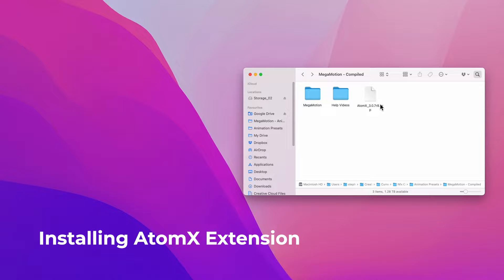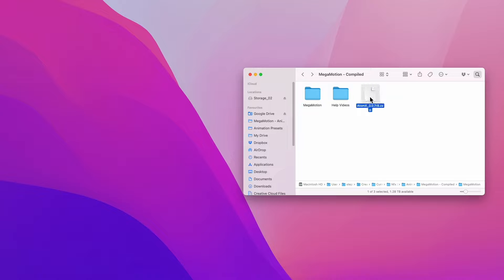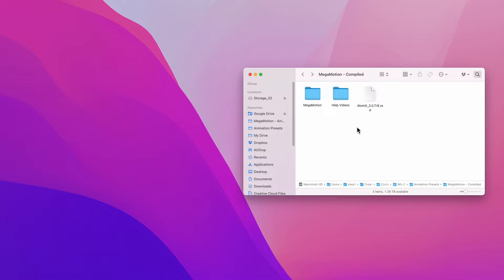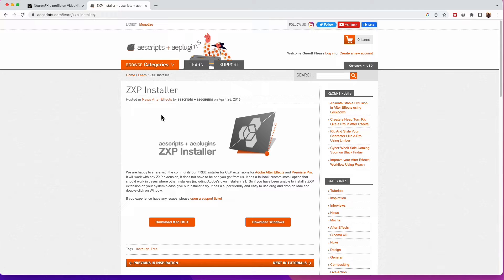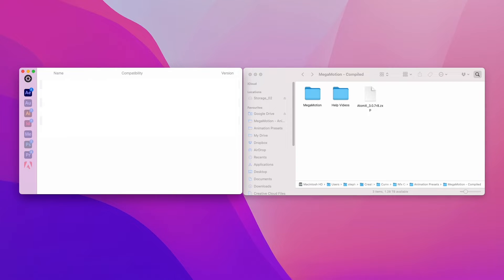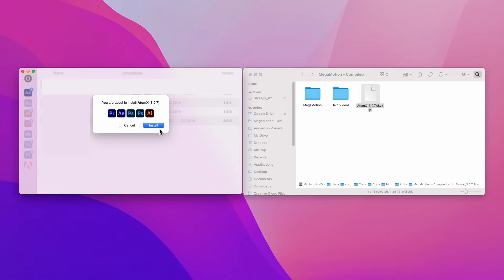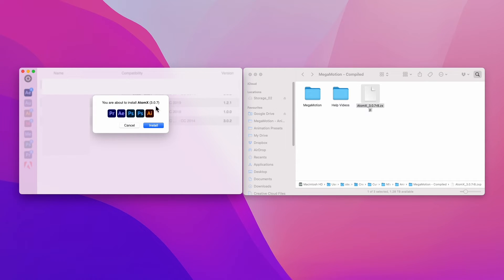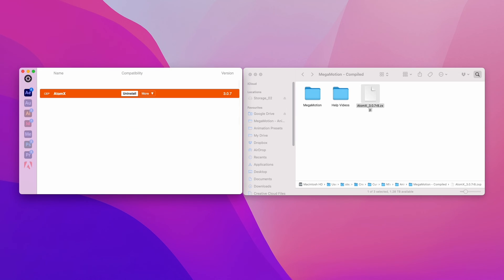1 - Installing AtomX Extension - Motion Presets for After Effects | MegaMotion - Video Tutorial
This video is part of a tutorial series showing how to use the popular MegaMotion Animation tool for After Effects. Where we will see how to use the Animated Motion Presets in After Effects. In this video tutorial we will see how we ca install the AtomX extension to start using Mega Motion.

MegaMotion is a powerful tool having over 2000 Motion presets for Adobe After Effects, and so much more!

MegaMotion comes with the most fundamental animation motion presets together with more complex animations making it an essential creative tool for beginners and advanced users alike.

So simple to use!

Select any layer, add a motion preset and you're done! No Keyframes!

For the first time ever, out MegaMotion toolbar give you direct access to the most useful animation tools you will need in Adobe After Effects, allowing to get better results, quicker.

Because we know you need flexibility, we have created a system where you can add multiple animation motion presets to the same layer. This enables the ability to create new complex After Effects Animations, faster than ever!

MegaMotion is great for 2D animation, infographics, typography, physics animations, 3D animation, and so much more!

All this comes with a lifetime license!

megaMotion pushes the boundaries of what is possible in Adobe After Effects. There is nothing else like it.